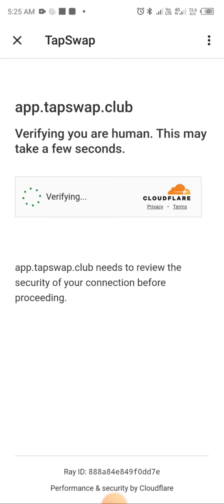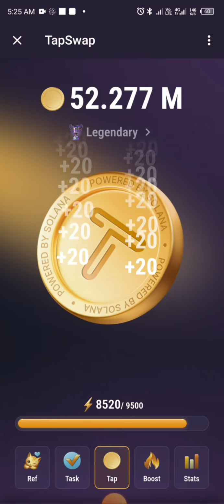HOW TO USE VPN TO BYPASS TAPSWAP VERIFICATION | TAPSWAP MINING | TAPSWAP CHEATS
TapSwap is a Decentralized Exchange on the Solana Blockchain. The biggest part of TapSwap Token TAPS distribution will occur among the players. 500 Million $TAPS will be distributed to the community.

STEPS
✅ Click Start
✅ Start Mining ⛏️ by tapping
✅ Use your booster daily to earn (full tank and tapping guru)  more Tap token

💥Notcoin is built on Ton blockchain while TapCoin is built on Solana chain.

Don't Miss SOLANA project for any reason.
Joy is coming 🚀🚀🚀🚀

Join my telegram community: (Newly opened so be the first to get in)